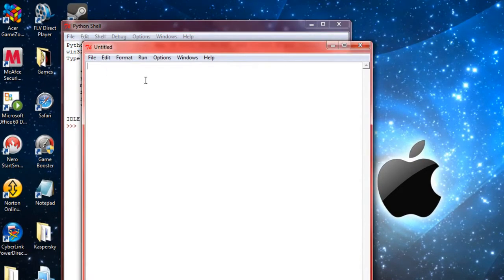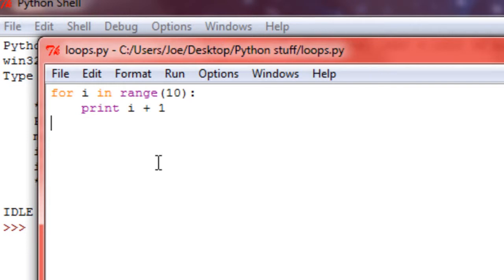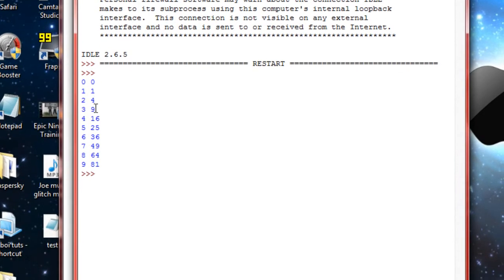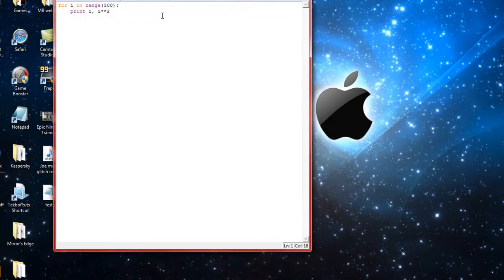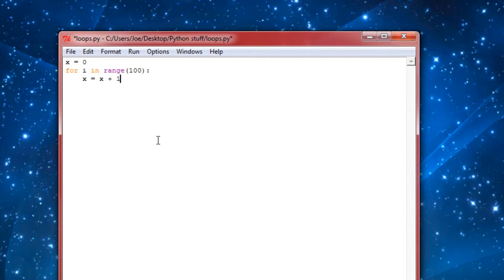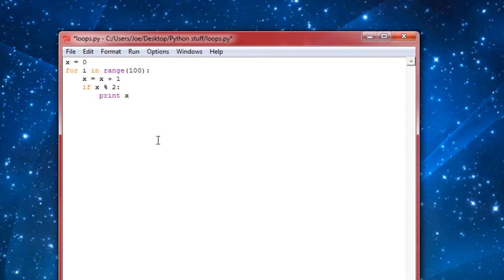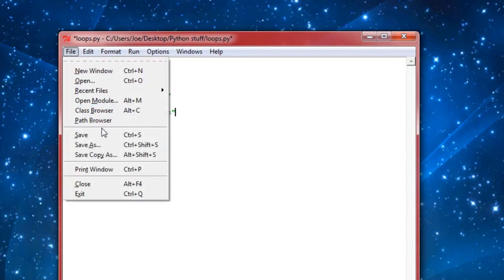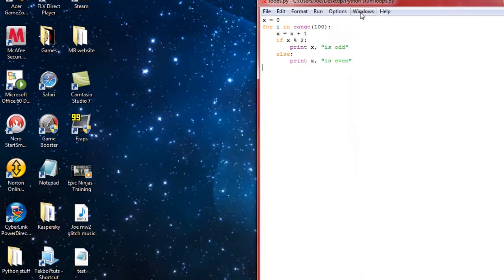Python 03(Loops) [HD]